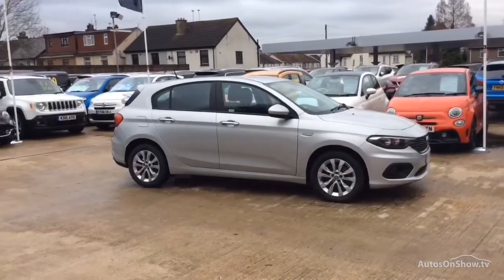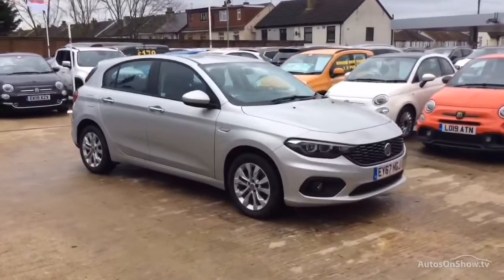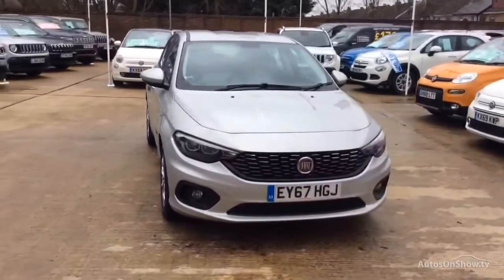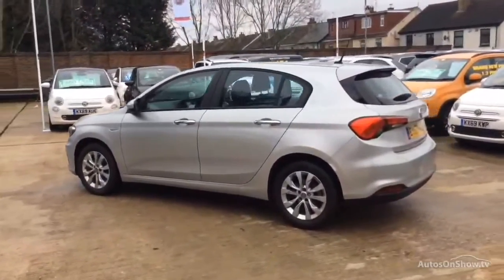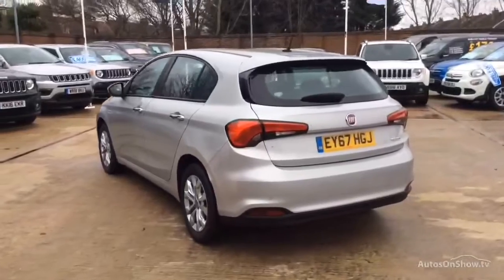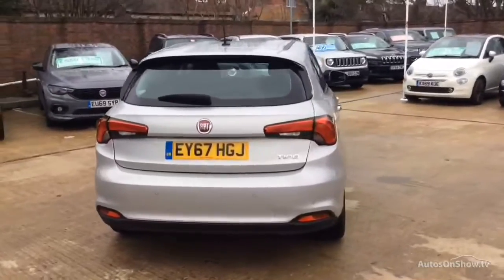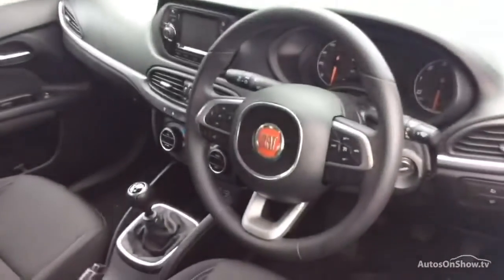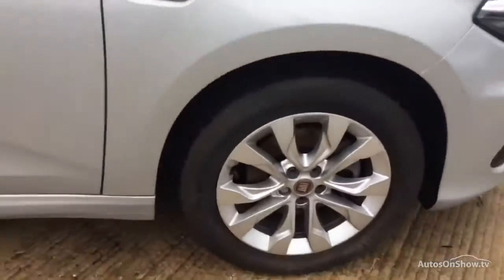EY67HGJ FIAT TIPO T-JET EASY PLUS SILVER 2017, MC Glyn Hopkin Chadwell Fiat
2017 FIAT TIPO T-JET EASY PLUS HATCHBACK PETROL, in SILVER